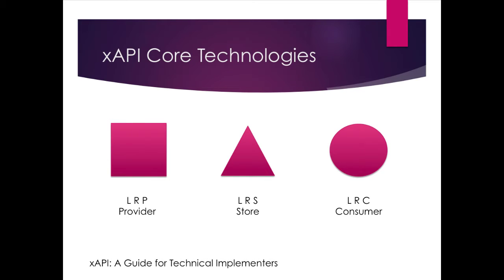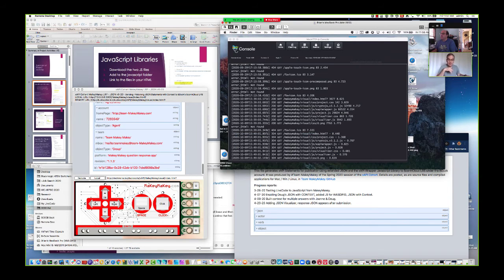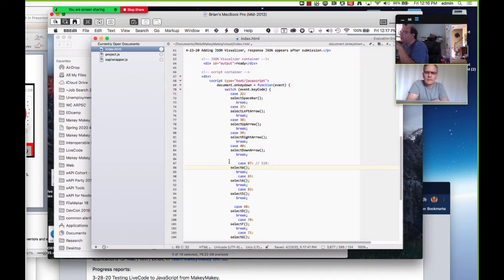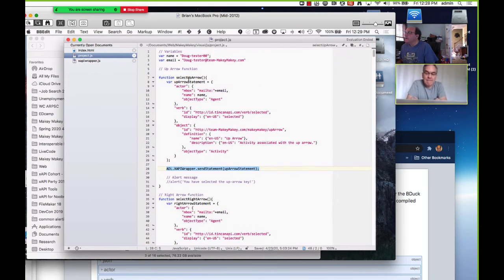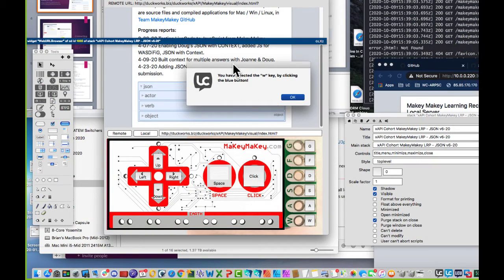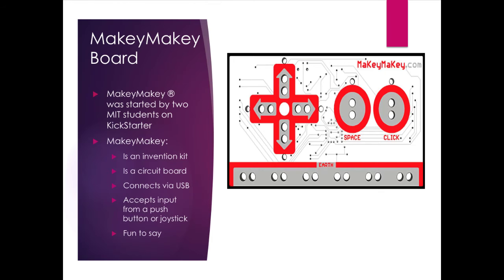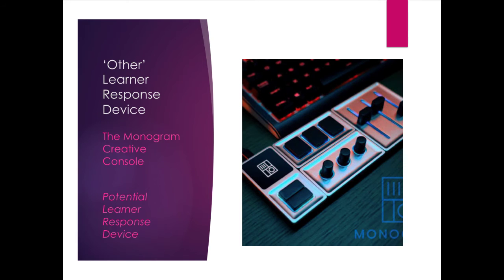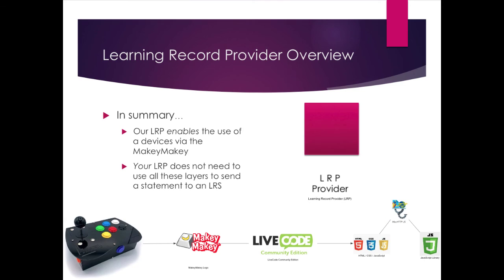team MakeyMakey - full Architecture Review - xAPI Party Fall 2020 v2 04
This presentation will detail the MakeyMakey as a Learning Record Provider, or an enabler of alternative input devices, that trigger an xAPI statement to be sent to a Learning Record Store.

We will see a demonstration of the projects functionality, detail the design considerations for a Learning Experience Designer to consider; review the architecture used in construction and elaborate the components for project reuse.